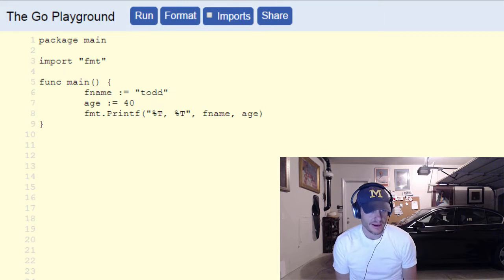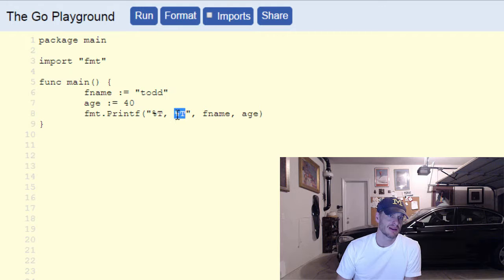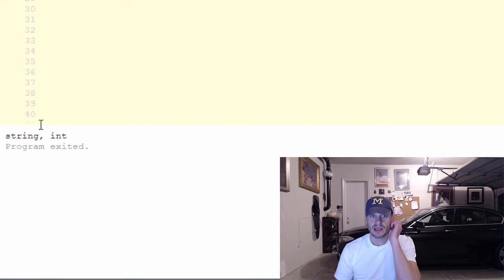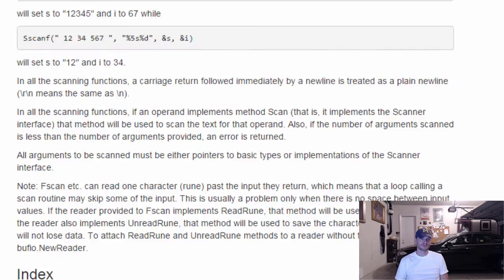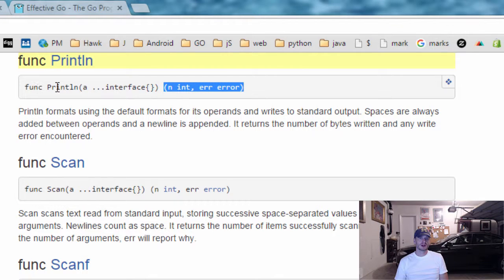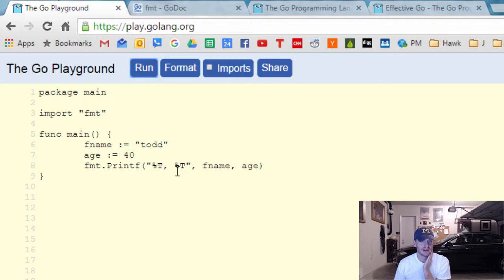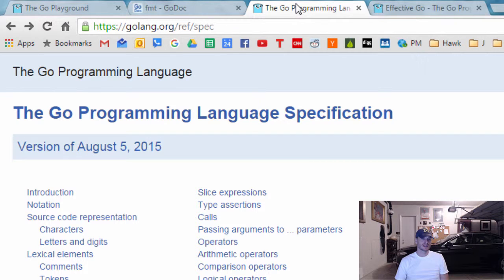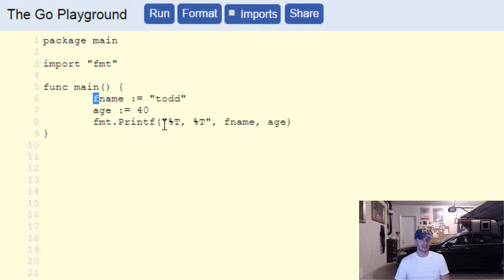GOLANG format printing docs spec effective